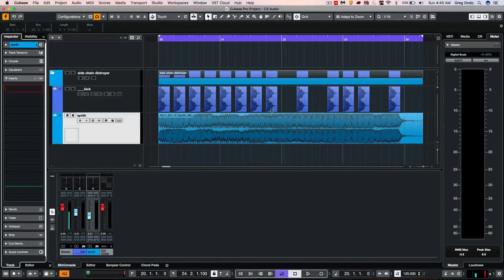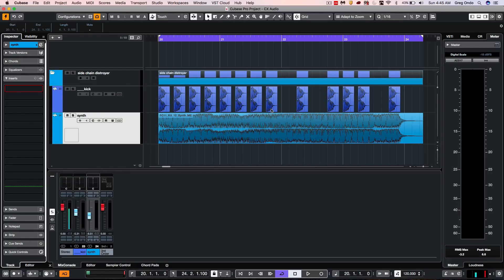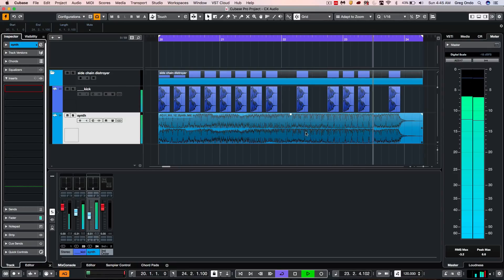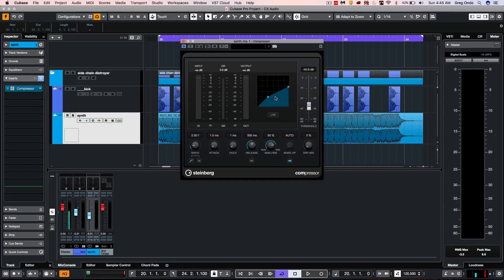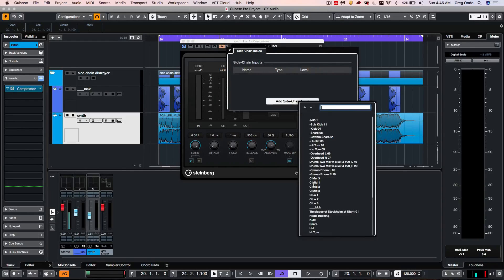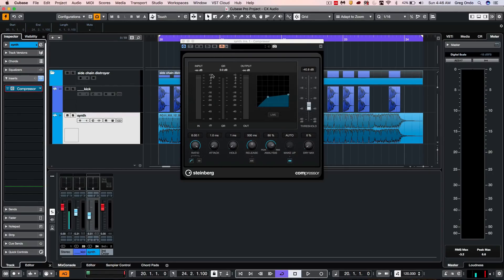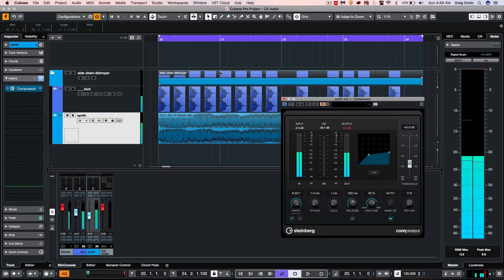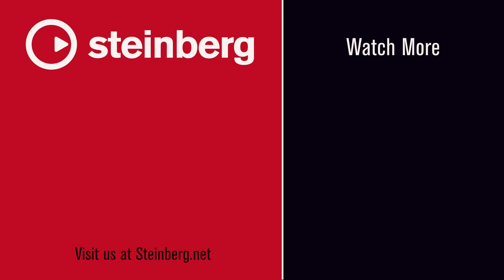We Simplified the Sidechain | New Features in Cubase 10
How to sidechain is something that many people have difficulty with, but an easy to use sidechain is one of the key new features in Cubase 10. This video shows how to route the sidechain and to choose the sidechain input, quickly achieving the desired effect.